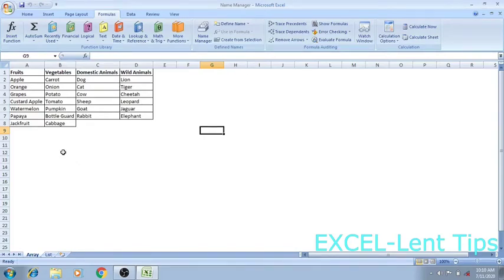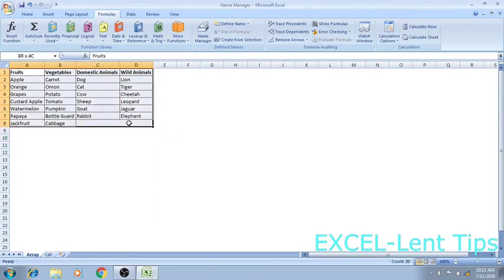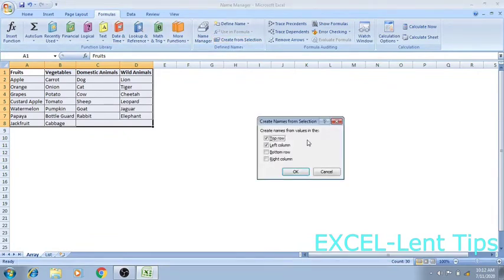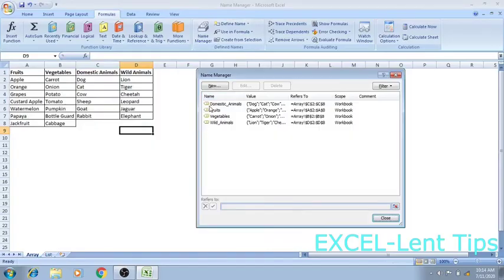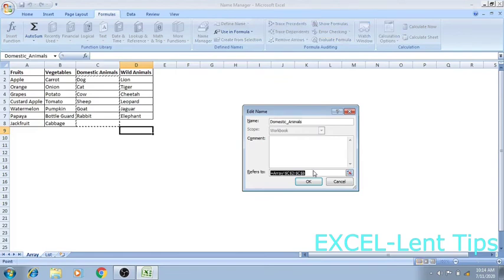Array in excel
In this Video you will learn how to define a name for a list of cells. Create name (array) for multiple columns in a single shot.